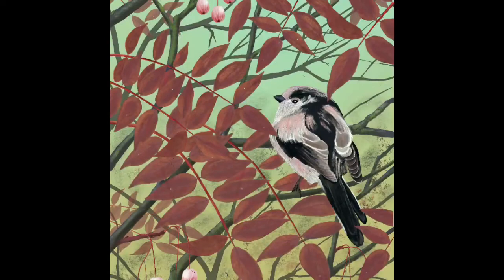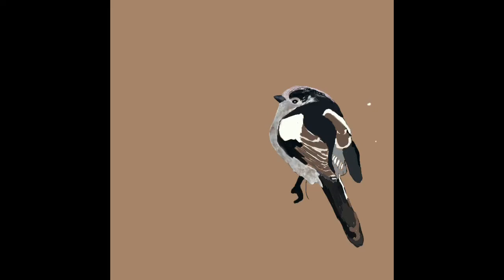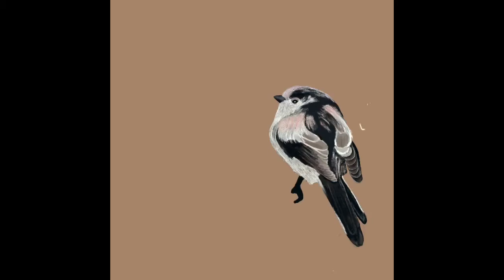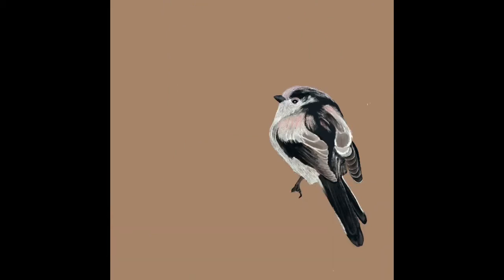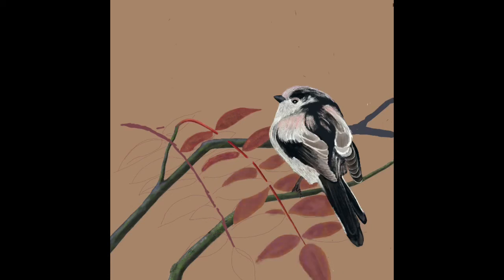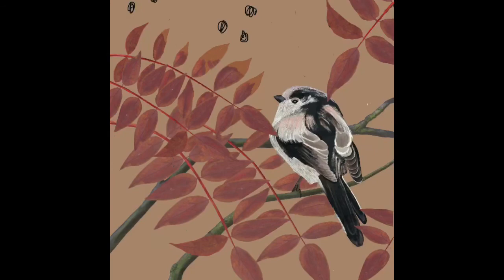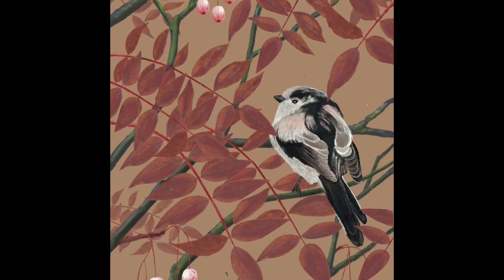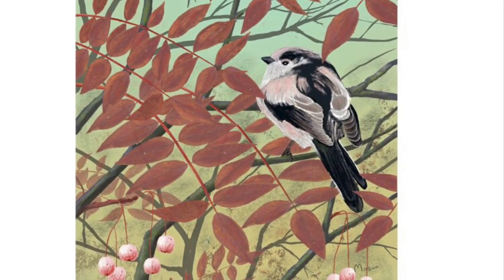Painting a bird In Procreate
How I paint a bird on my iPad using Procreate